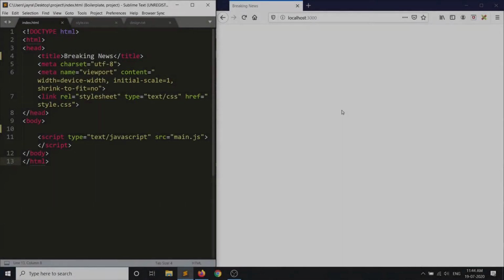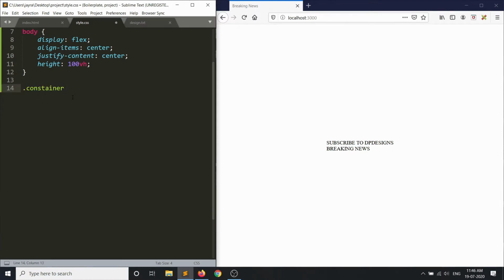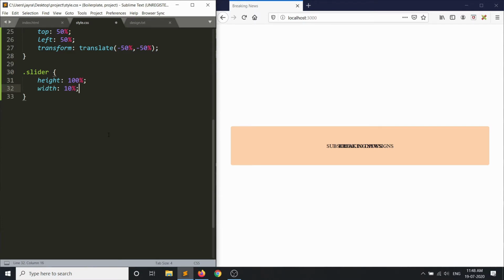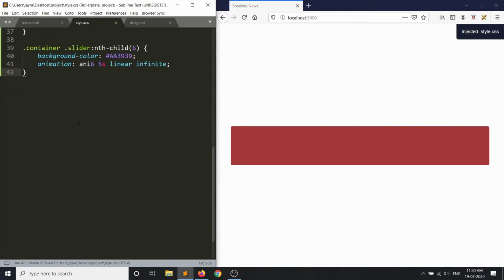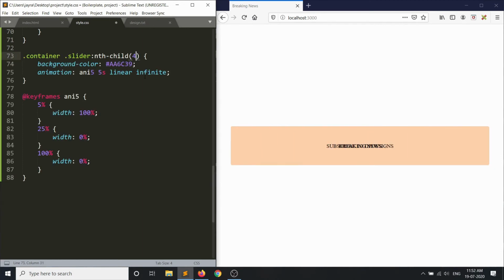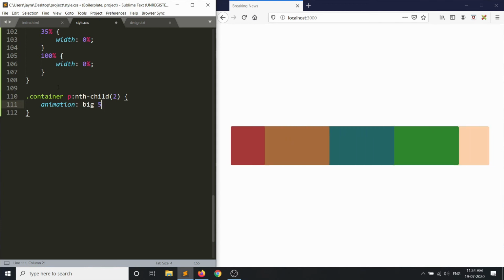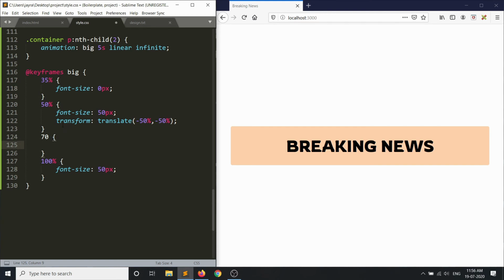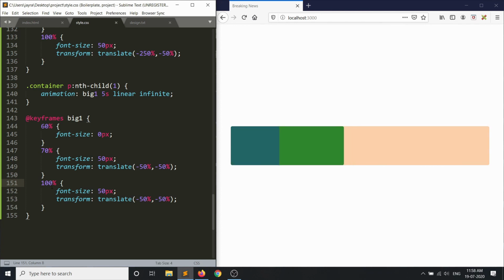Breaking News Animation in CSS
Hi All,

In today's video, we will create an animation that I saw on a news channel for breaking news.

Animation involves movement of few colored squares and than flashing of text.

I hope you enjoy it and learn something from it. 🙏